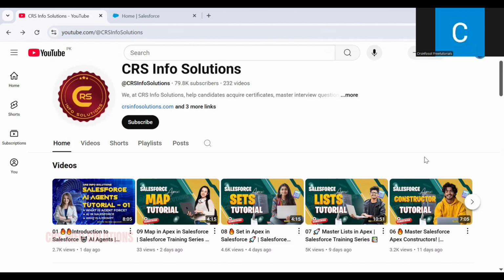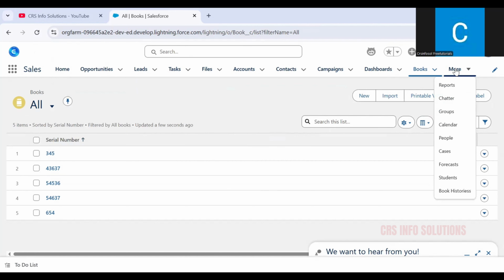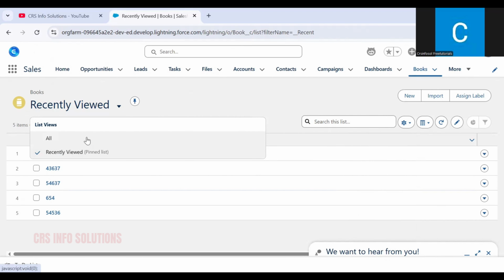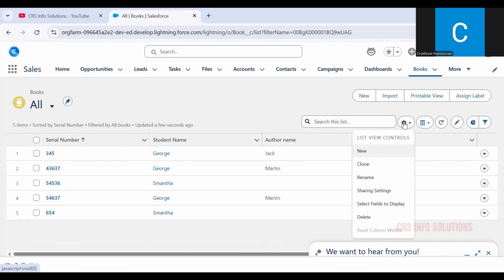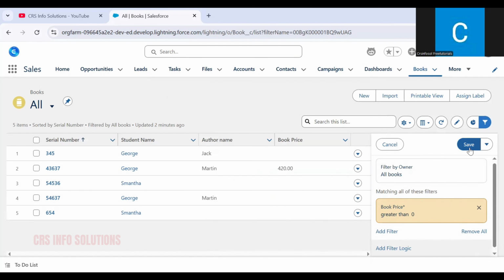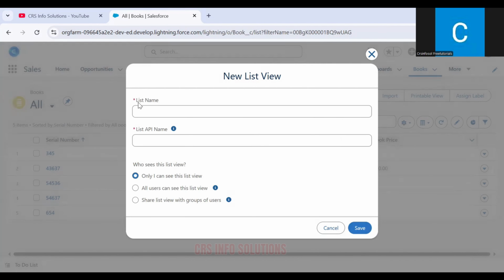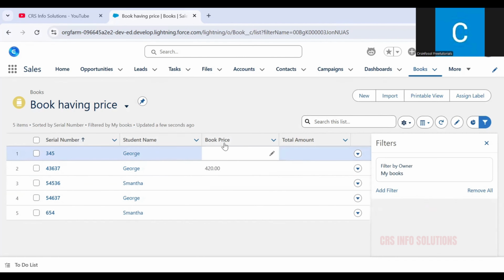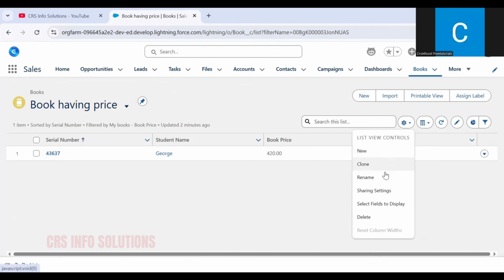📋 Salesforce List Views | Step-by-Step Tutorial for Salesforce Admins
Welcome back to CRS Info Solutions, your trusted source for Salesforce Admin and Developer tutorials!
In this video, we’ll learn how to create, customize, and manage List Views in Salesforce — one of the most useful tools for organizing and filtering records in your org.

List Views allow you to quickly find the data you need by applying filters, sorting columns, and sharing views with your team. This tutorial will help you understand how to use them efficiently like a pro Salesforce Admin.

✅ What are List Views in Salesforce
✅ How to create a new List View step-by-step
✅ How to add filters and customize columns
✅ Sharing List Views with other users
✅ How to pin your favorite List Views for quick access
✅ Best practices for managing and maintaining List Views

By the end of this video, you’ll be confident in using Salesforce List Views to improve your productivity, streamline workflows, and enhance your data management skills as a Salesforce Admin.

🚀 About CRS Info Solutions

At CRS Info Solutions, we make Salesforce learning practical and career-focused.
Our Salesforce courses include:
🌟 Real-time hands-on projects
🌟 Certified instructors with industry experience
🌟 Daily notes and class recordings